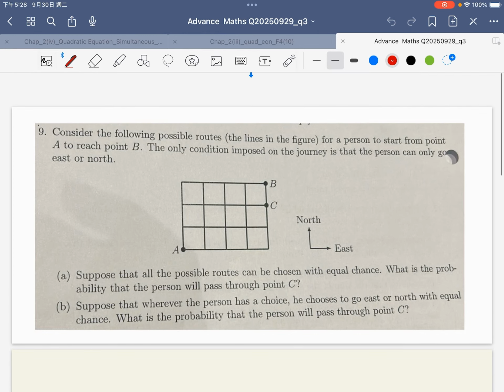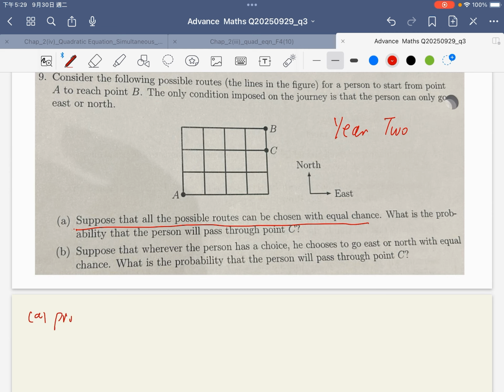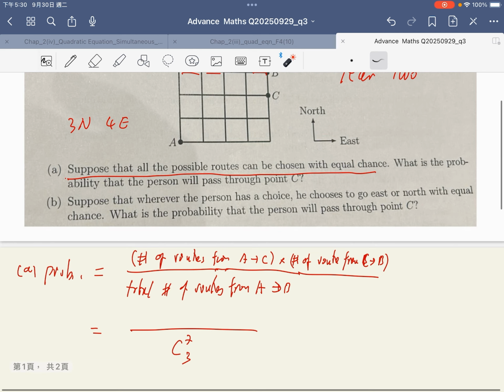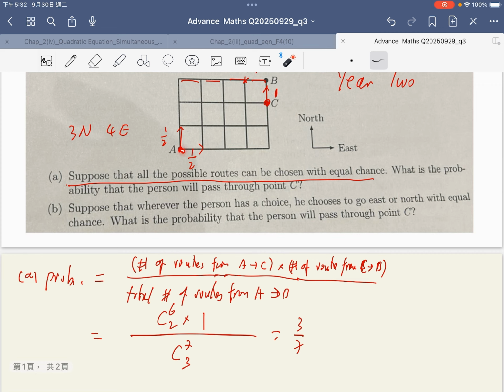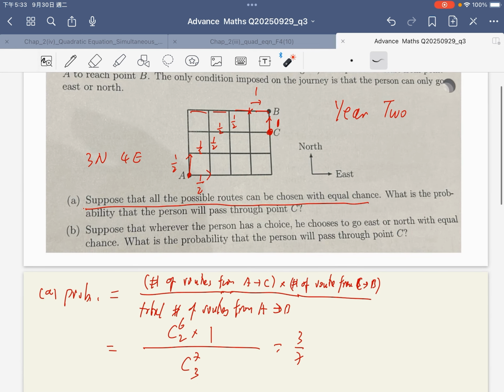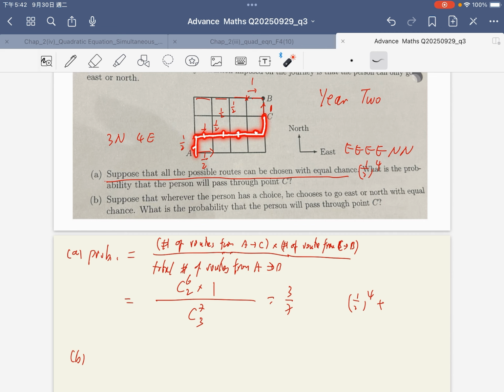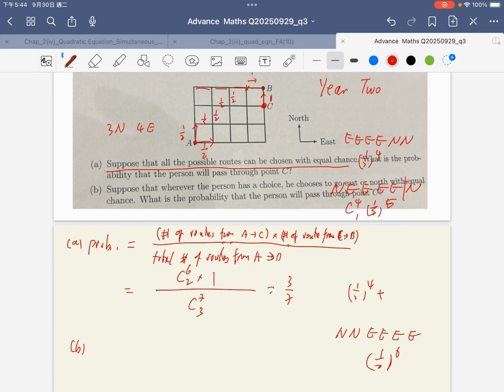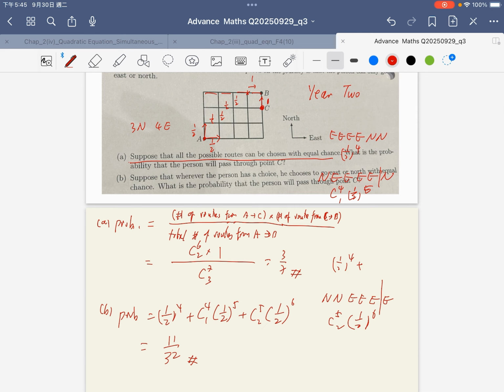[[大學問數]]Advance Maths Q20250929|| q3|| Combination|| Permutation|| Probability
/ eruditioneducation

drkliu_math